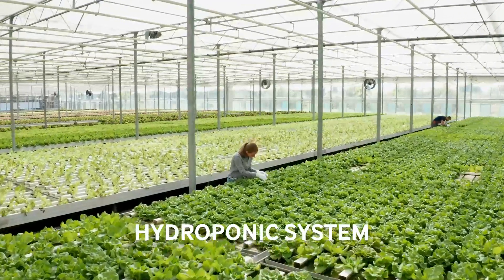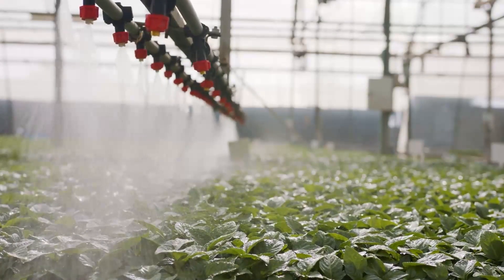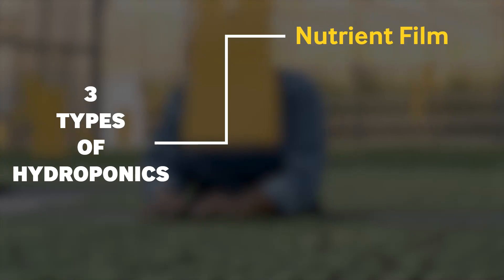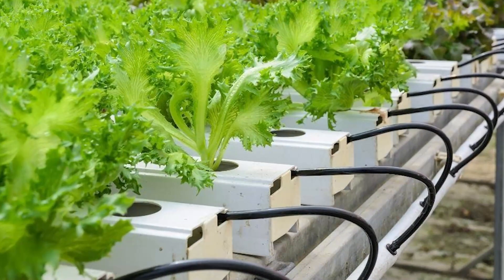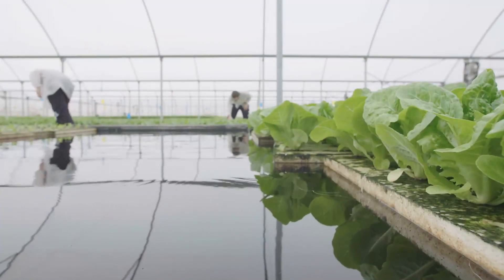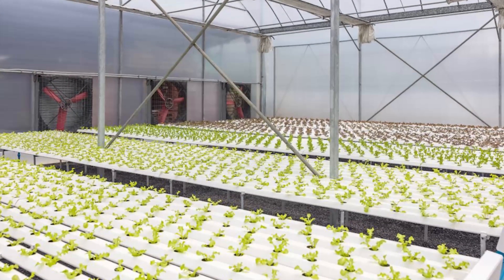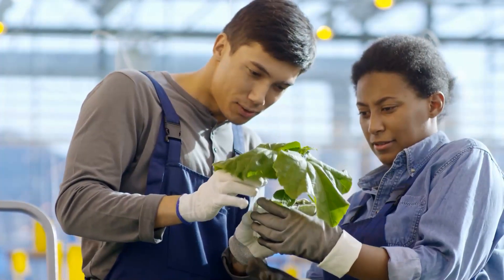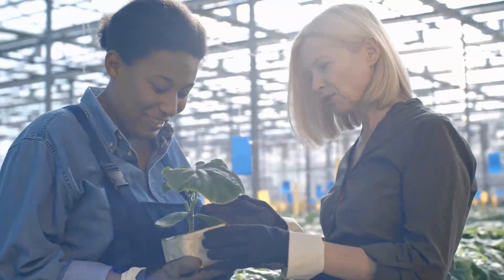Vertical Farming 2023 | 3 Types of Hydroponic Vertical Farms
3 Types of Hydroponic Vertical Farming. Three key types of hydroponic vertical farms have emerged.  Vertical Farming is one of the most interesting trends in the world of Food Innovation at the moment. It may play a huge part in the future of agriculture.

Sign up for our Free 5 Day Design Thinking Course

Sign up for our free membership full of useful resources and tools to help you improve your innovations.

The Mic We Use: Blue Yeti Nano Premium USB Mic Black with Knox Gear Headphones and Pop Filter
Favourite Online Business Book: How to Get Paid for What You Know By Graham Cochrane
Best Youtube Book: "YouTube Secrets: The Ultimate Guide to Growing Your Following and Making Money by Sean Cannell"

Design Thinking:
For Digital Business: "The Design Thinking Playbook by Michael Lewrick"
Best One for Understanding Design Thinking: "Change by Design by Tim Brown"
Best one for Ideation: "10 Types Of Innovation by Larry Keeley"